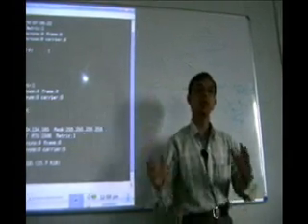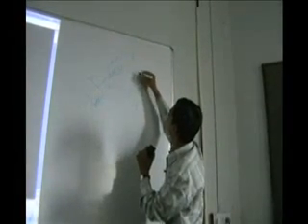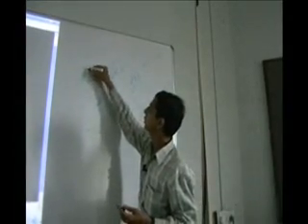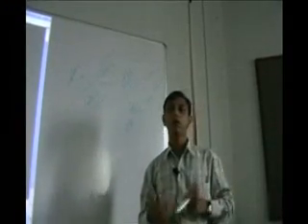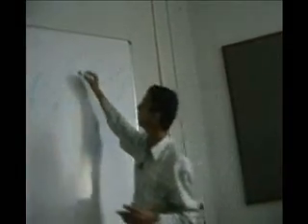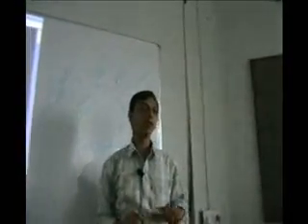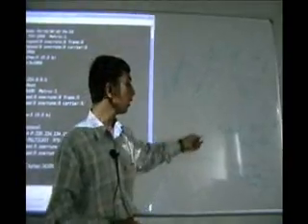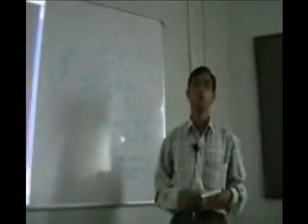Routing using Zebra @ SkillsCamp Pune 2007